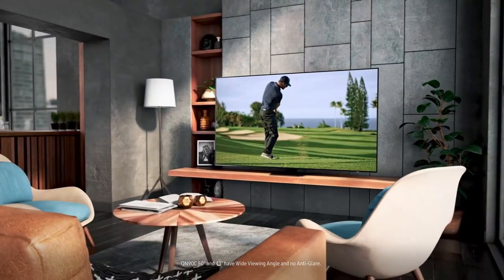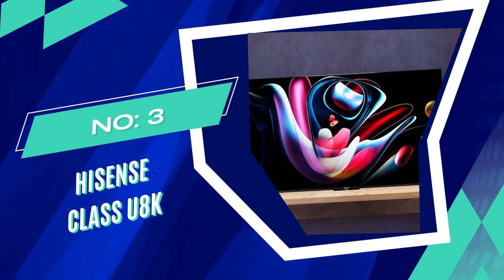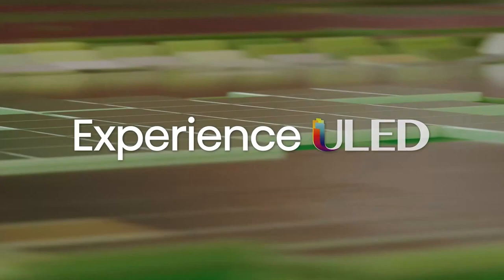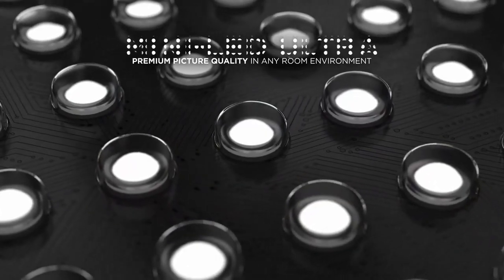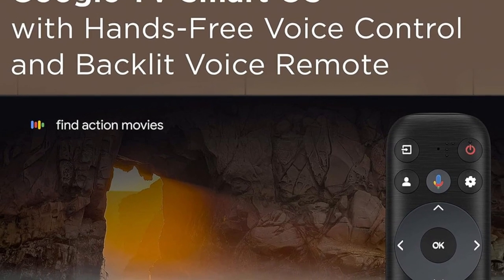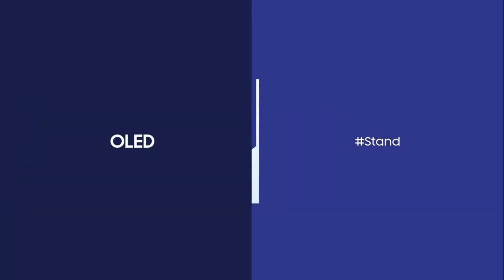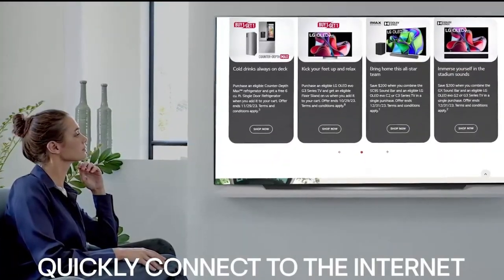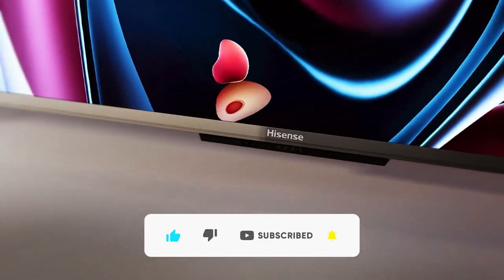Best 65-Inch TV 2024! [YOU CAN BUY TODAY]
Best 65-inch TV's Shown in This Video:

3. ► Hisense U8K:
2. ► TCL QM8 QLED:
1. ► Samsung S95C Series OLED:

00:00​​​ -  Introduction
1:18 - 3. Hisense U8K
3:32 - 2. TCL QM8 QLED
5:43 - 1. Samsung S95C Series
8:00 - Conclusion

Upgrade your Home Entertainment Experience with The Best 65-inch TV of 2024. This video will convince you why this is the ultimate TV for your living room. With stunning 4K resolution, cutting-edge HDR technology, and an immersive sound system, this TV will transform your movie nights and gaming sessions. Don't settle for less - discover the Perfect 65-inch TV that will elevate your media experience to new heights.

We are committed to resolving all such issues within 24 hours.
► WORTHY THINGS is a participant in the Amazon Services LLC Associates Program, an affiliate advertising program designed to provide a means for sites to earn advertising fees by advertising and linking to Amazon.com. As an Amazon Associate, I earn from qualifying purchases.